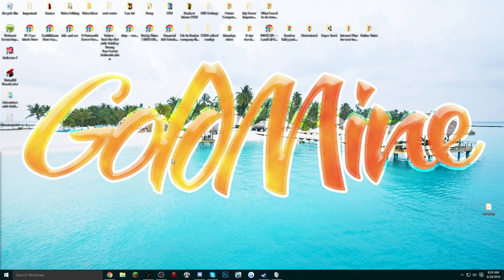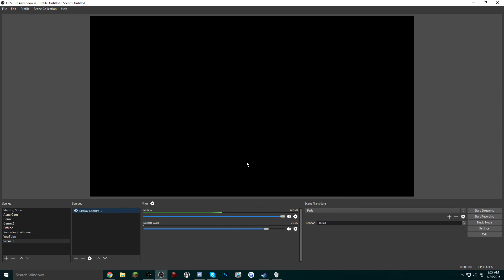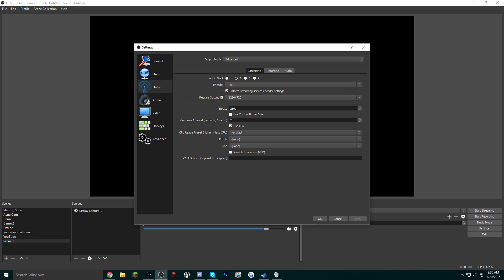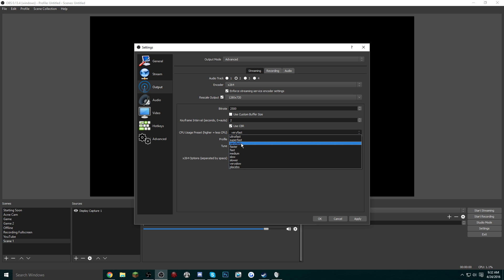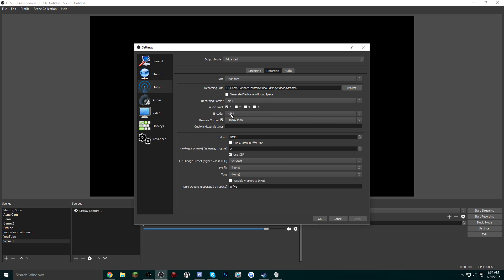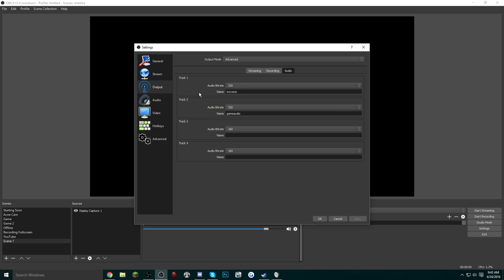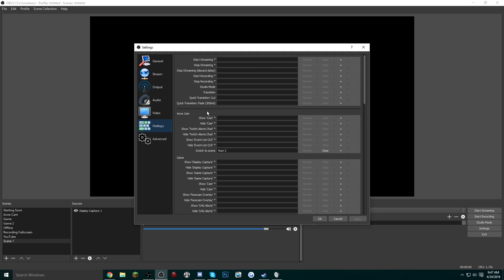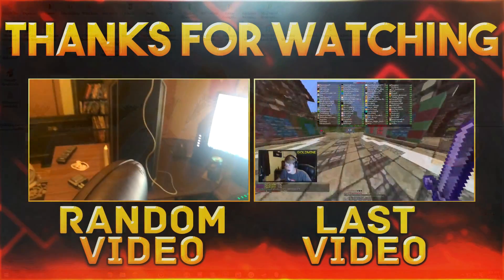How To Live Stream & Record Using OBS Studio! [BEST SETTINGS]